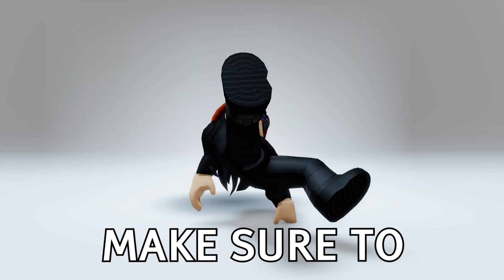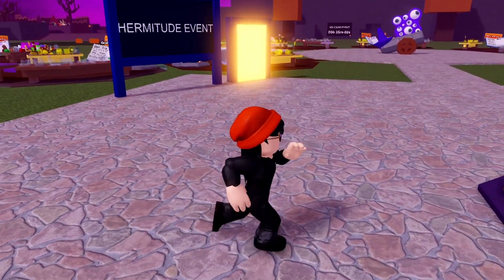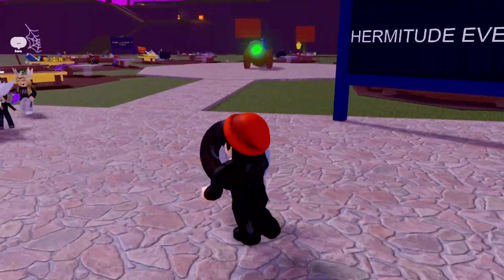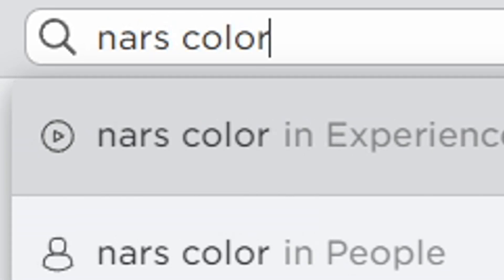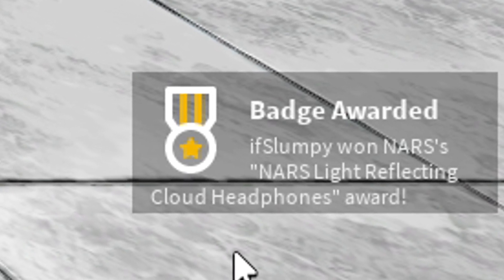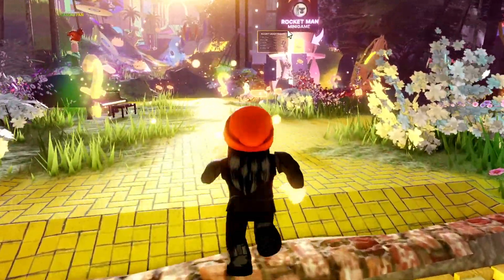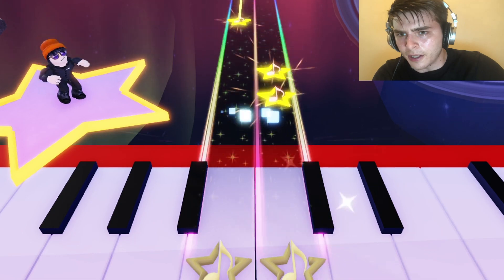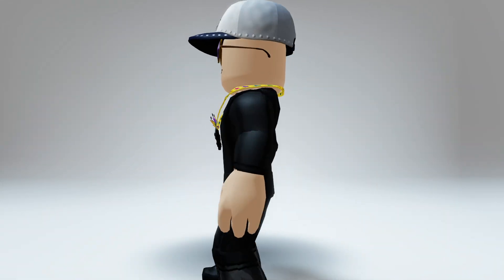HURRY! GET NEW FREE ROBLOX ITEMS NOW! 😱😳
HURRY! NEW FREE ITEMS IN ROBLOX NOW!